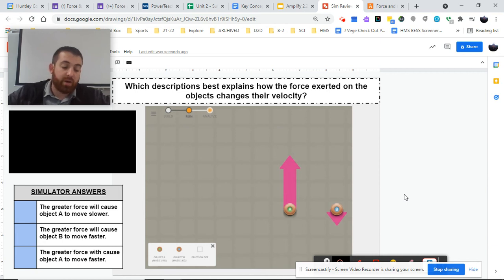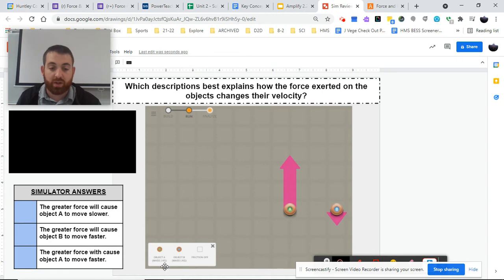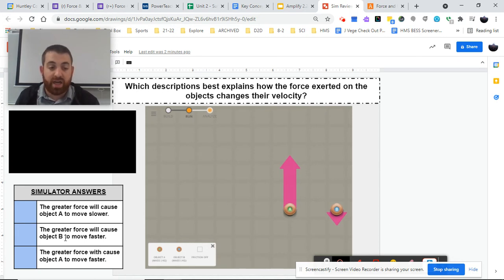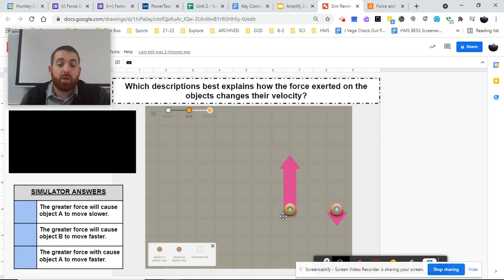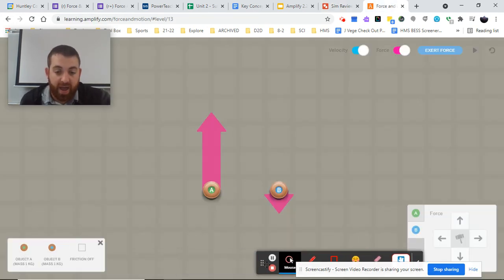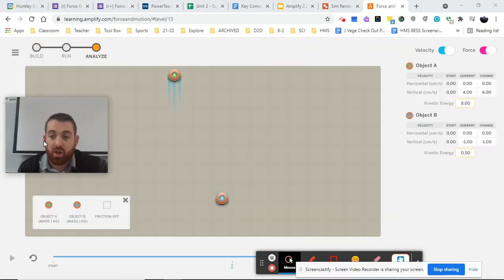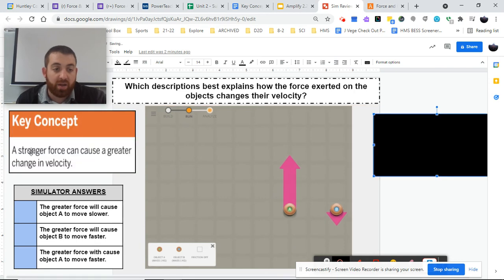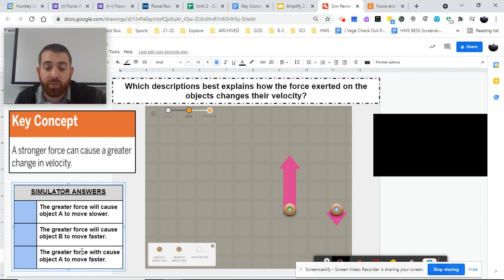VIDEO GUIDE: U2.C2 - Review Question 3